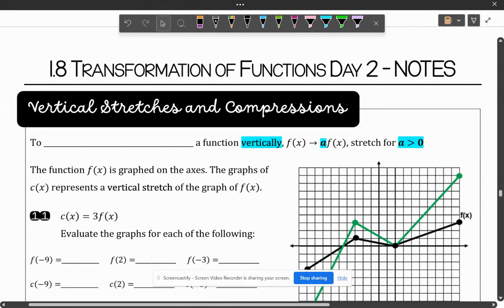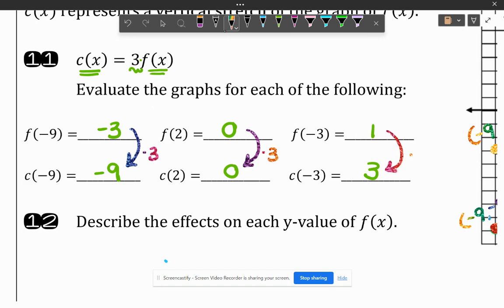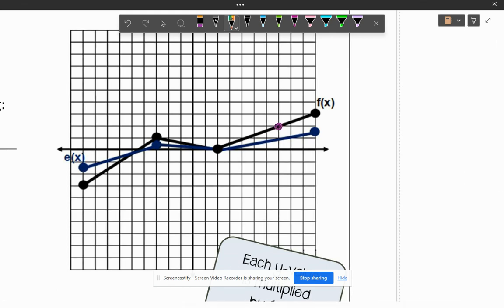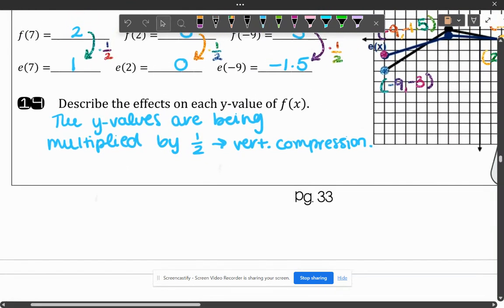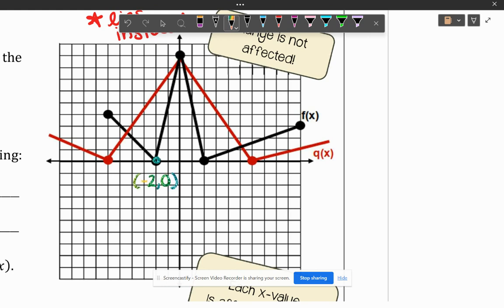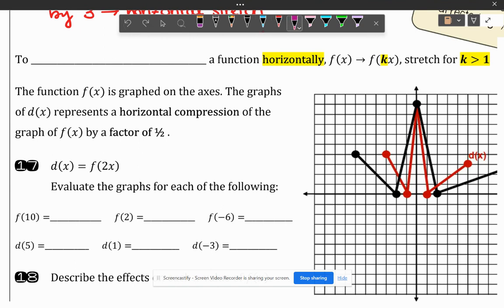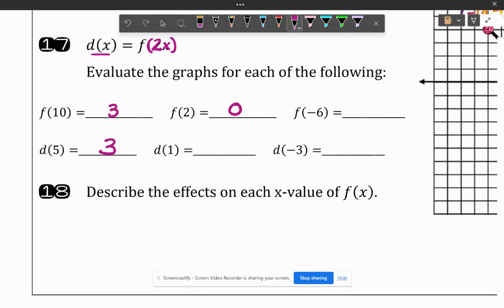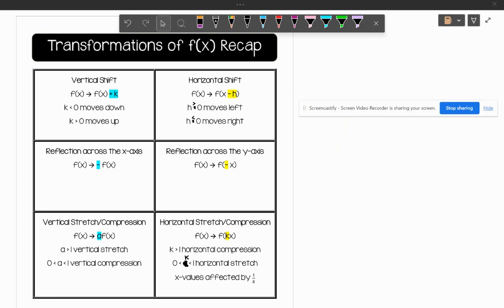1.8 Transformations of Functions Day 2 NOTES